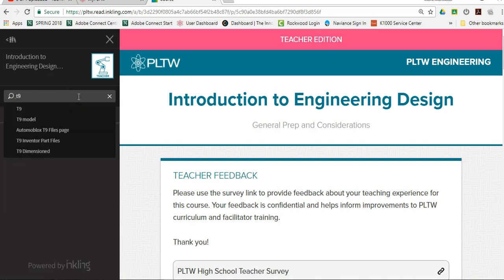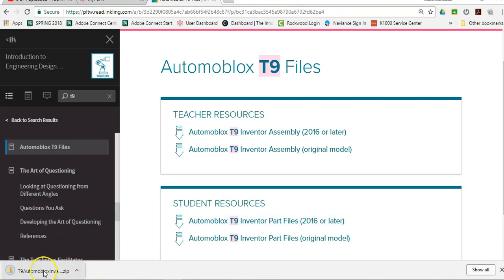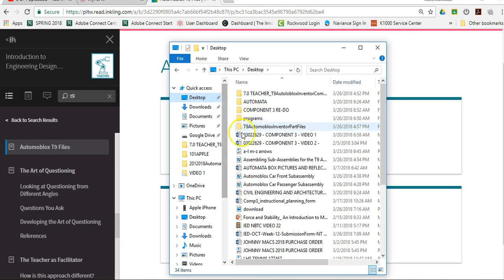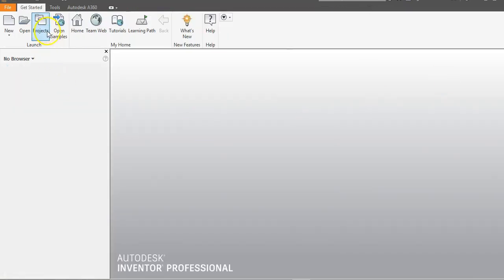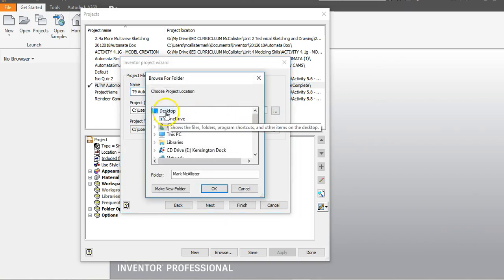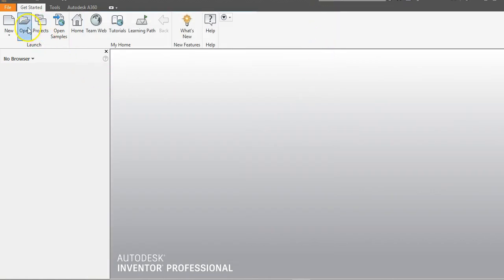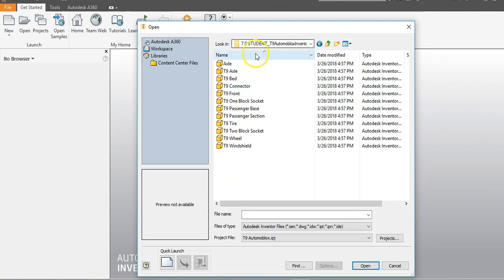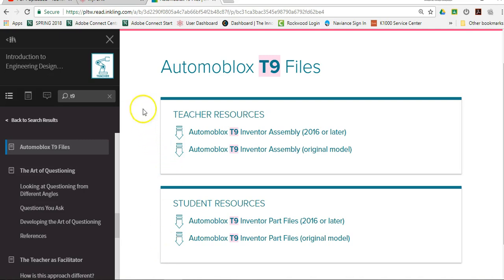Downloading T9 parts and placing them into an Autodesk Inventor Project Folder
How to download T9 parts and place them into a project folder in Autodesk Inventor